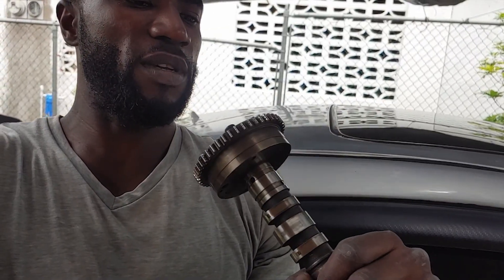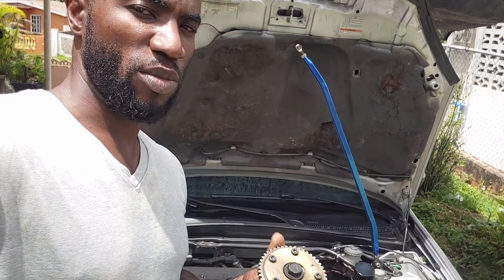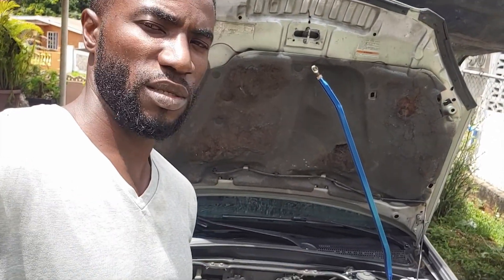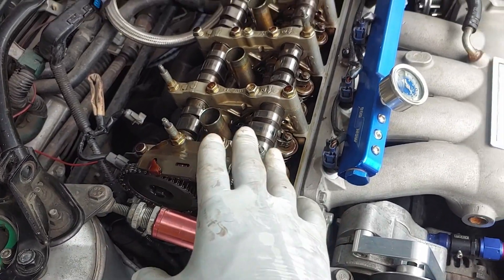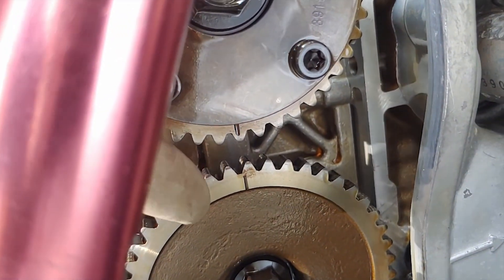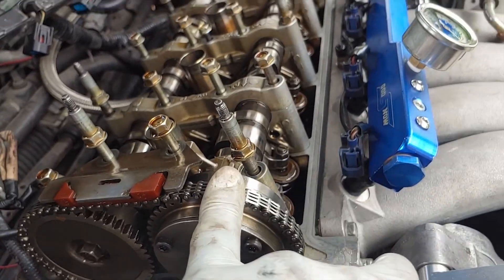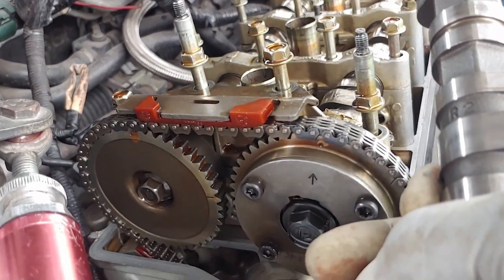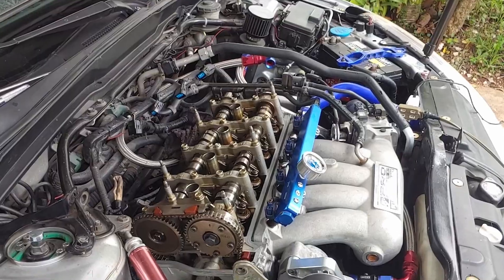Horse power increase with 9th gen Honda civic cam.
Here's an idea on how you can get more horse power with a stock k series cam shaft and it's not from the 08 tsx.